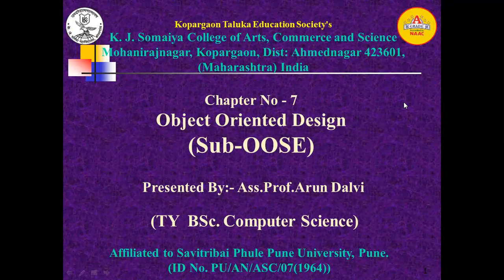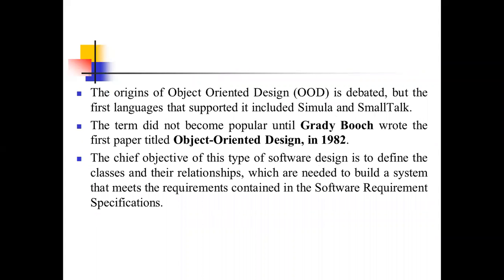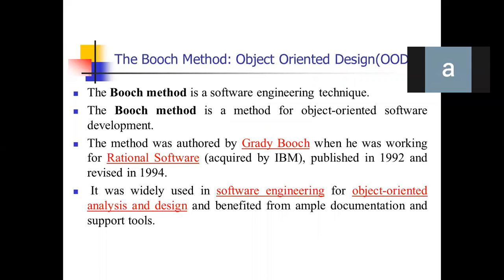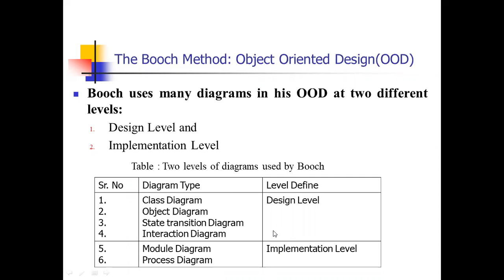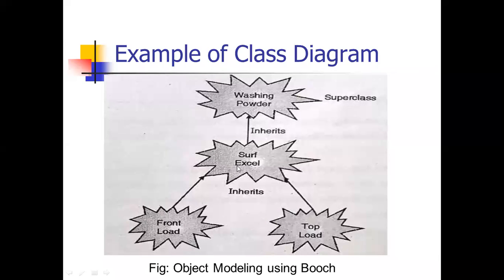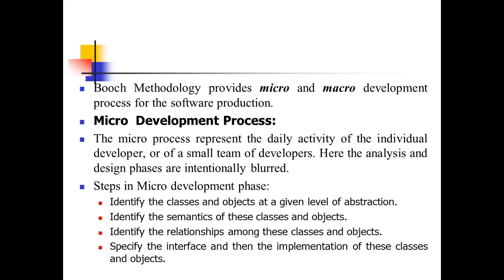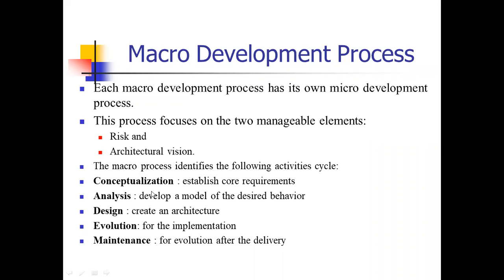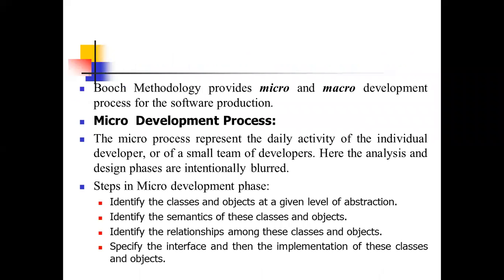Chapter No-7 Object Oriented Design Lecture-1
This video consist of Introduction about Object Oriented Design(OOD), Characteristics of OOD, Booch Method, Notations in Booch method, Micro Development Process, Macro Development Process.